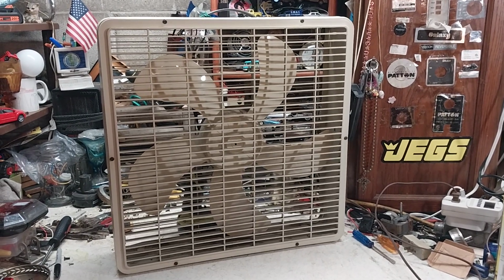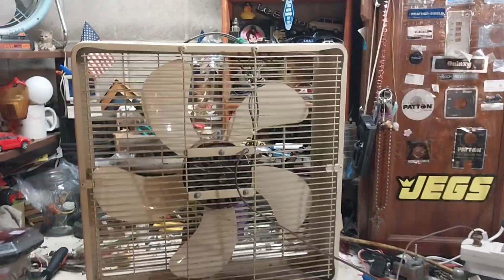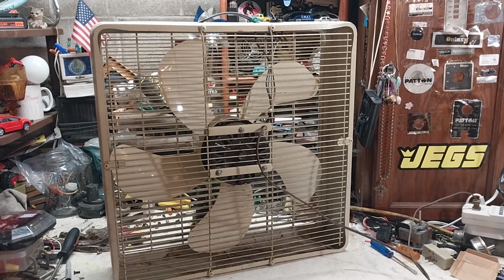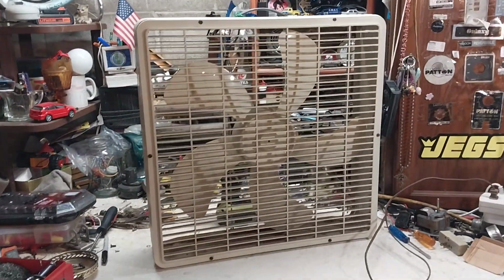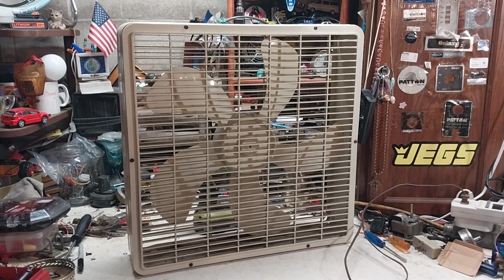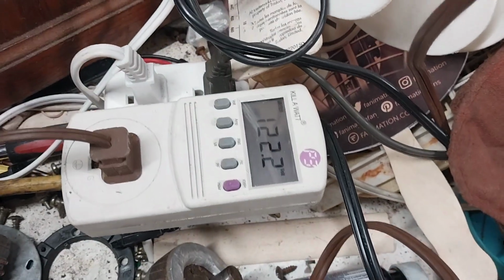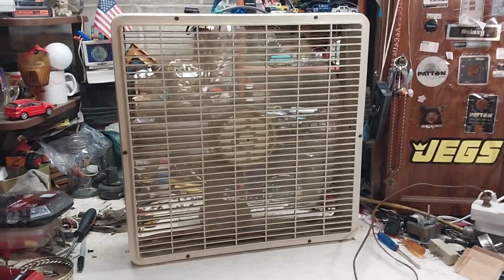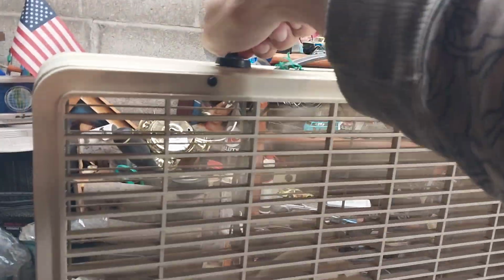Vintage Edison model 204001B (thin & Lite)